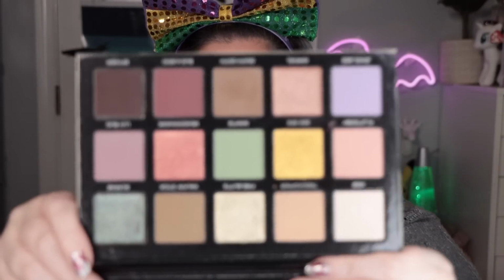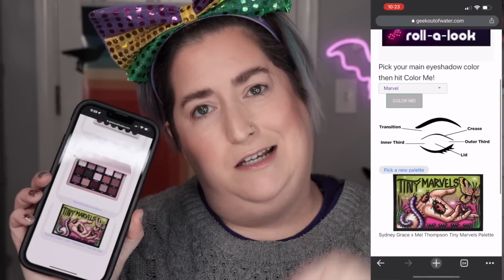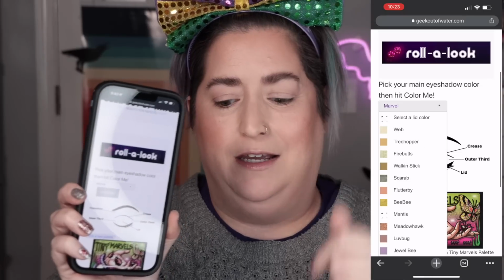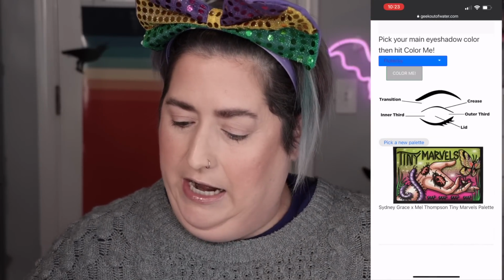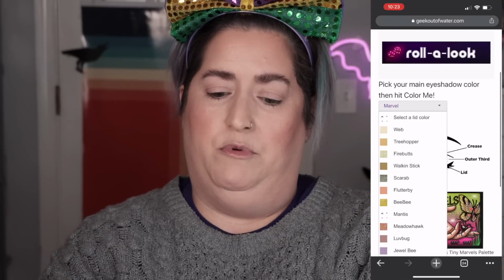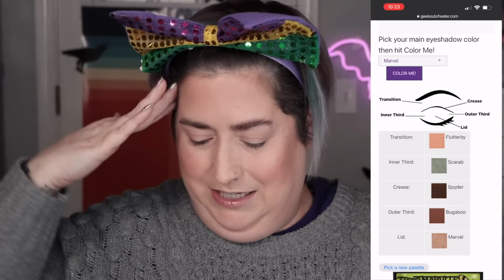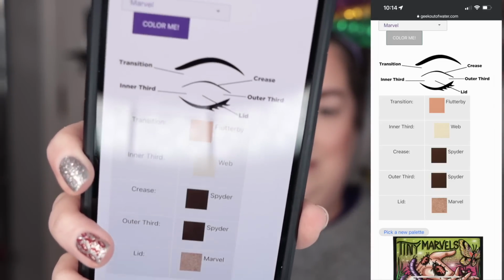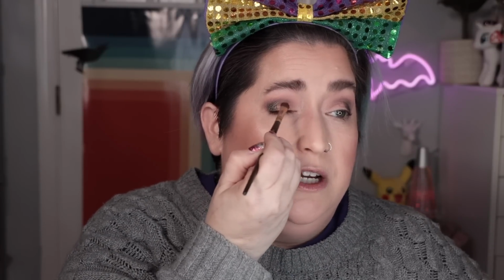THE BIG ANNOUNCEMENT & Tiny Marvels Eye Look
After YEARS of talking about and working on this, my eyeshadow app is finally here! And to demo how it works, I’m creating an eye look with the app using the Mel Thompson x Sydney Grace Tiny Marvels eyeshadow palette. RIP, Mel! Your inspiration is always in my heart.

Sydney Grace x Mel Thompson Tiny Marvels eyeshadow palette

Try a sample of the Roll-A-Look app and see how it works (demo with 2 palettes):

I’M WEARING:
NAILS
Downtown Romance by Color Street - 100% real dry nail polish strips – no dry time, no smudges, no heat or tools needed, and made in the USA! We’re international – US & Canada – and launching in Germany April 2023! Hop into my Facebook group

Elf Power Grip Primer with Niacinamide
Makeup by Mario Surreal Skin in 5N
Flower Beauty Heatwave Luminous Bronzer in Sunrise
Charlotte Tilbury Hollywood Flawless Filter in 2 Fair
Natasha Denona My Dream Cheek Trio

EYES
Lawless One and Done Volumizing Mascara
Lawless Shape Up Soft Fill Brow Pencil in Pecan Lawless Hold Up Soft Set Creamy Eyebrow Wax in Med/Dark
KVD Tattoo Pencil in Trooper
Elf Brow Lift

LIP
L’Oreal Infallible Pro Gloss in Pink Opal 880

SOCIALS!

Snail Mail
Shelly Hokanson